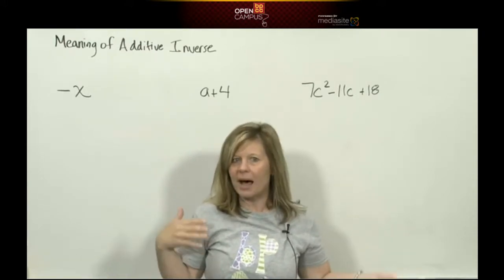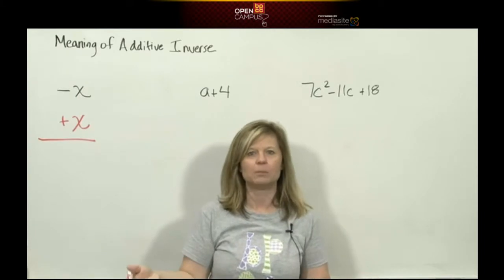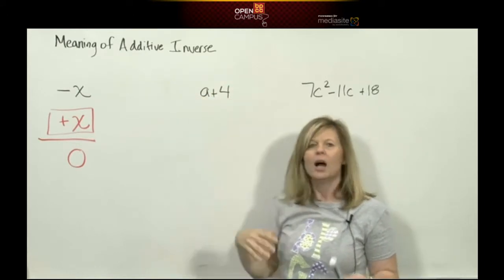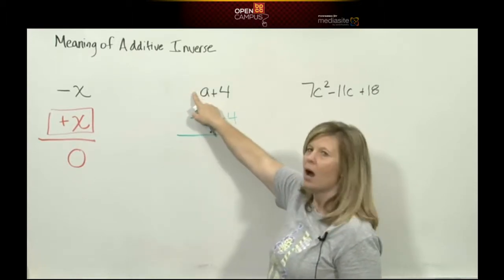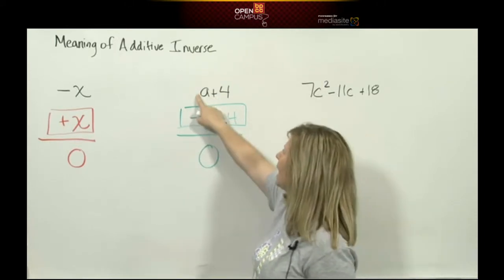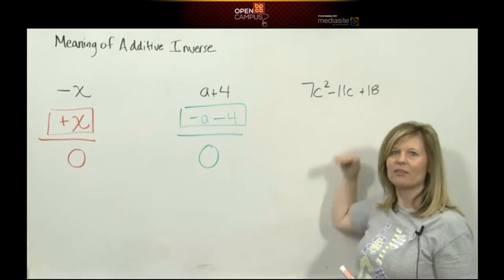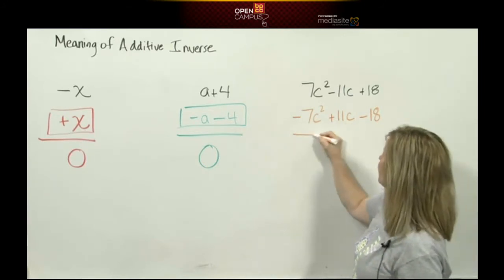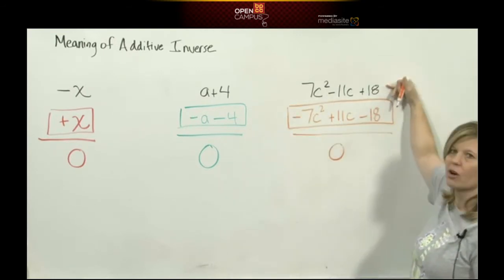Module 20 3B Meaning of Additive Inverse